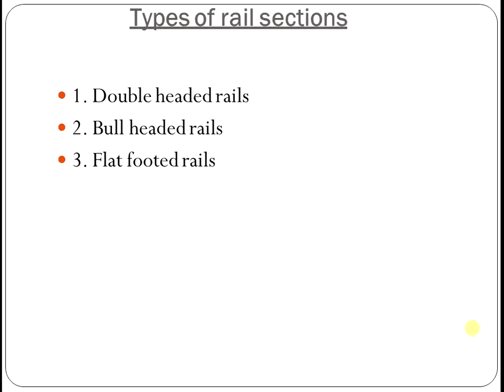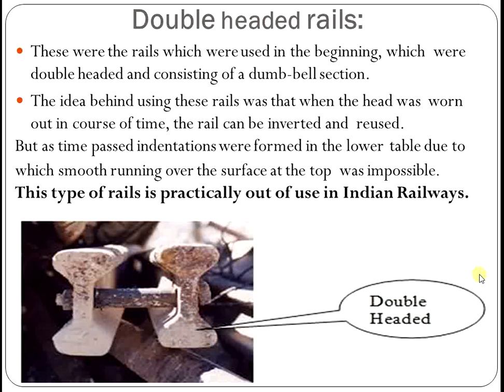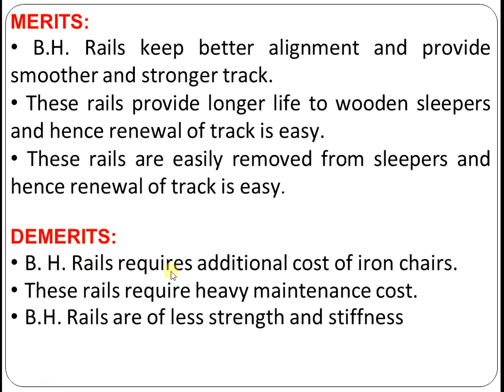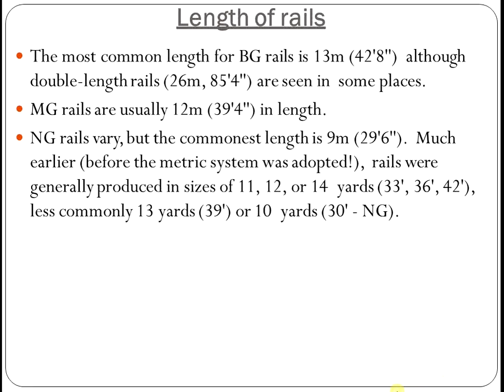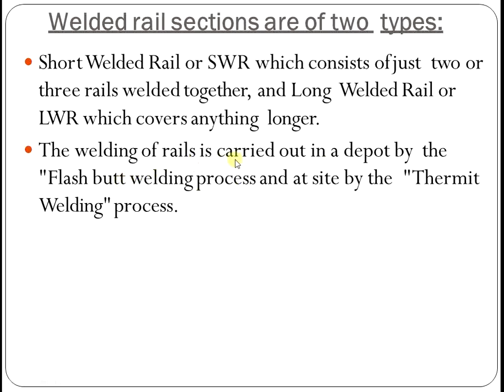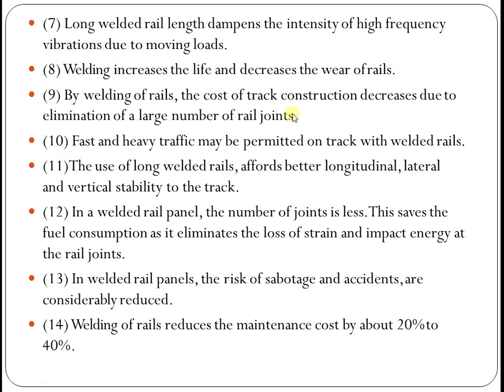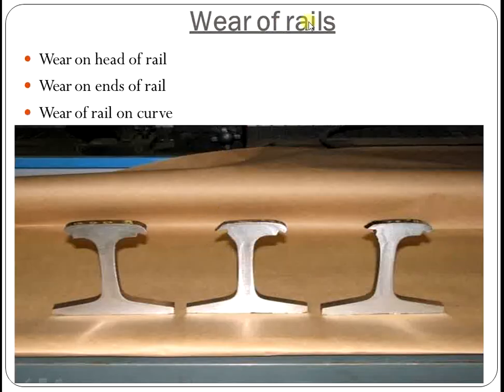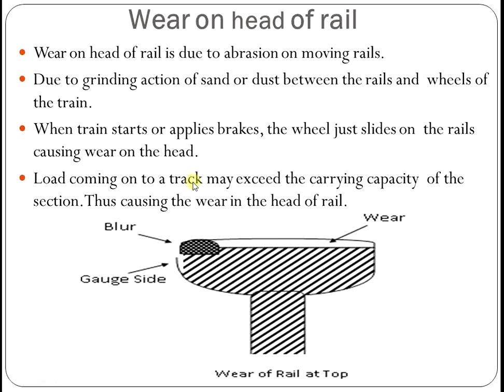IE 3rd Lecture